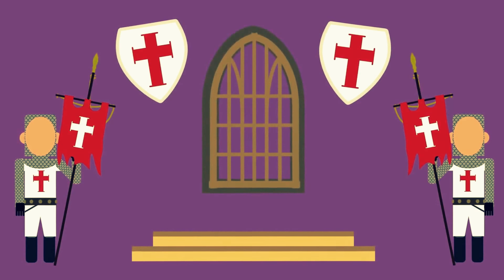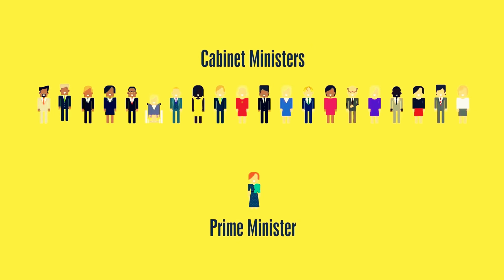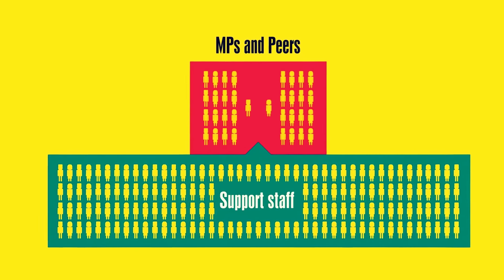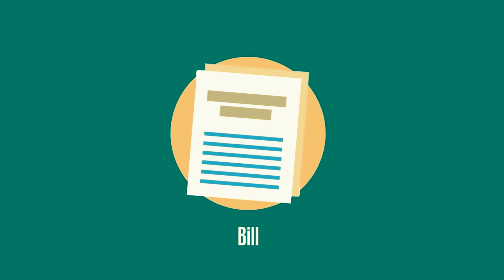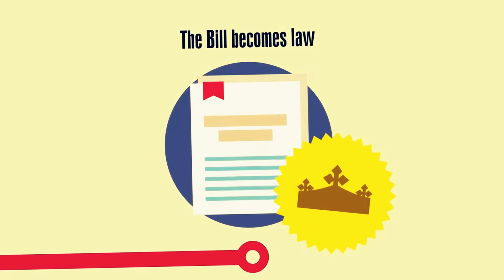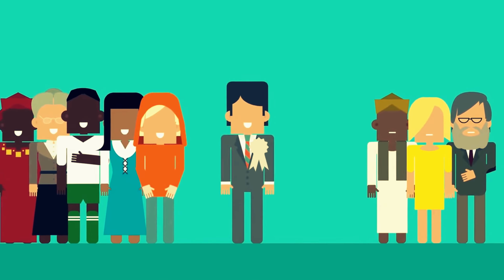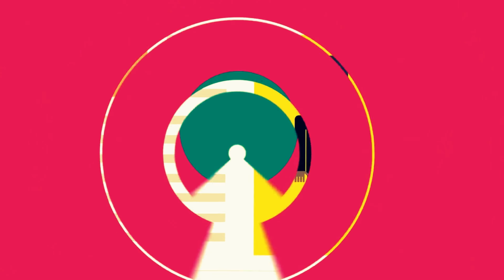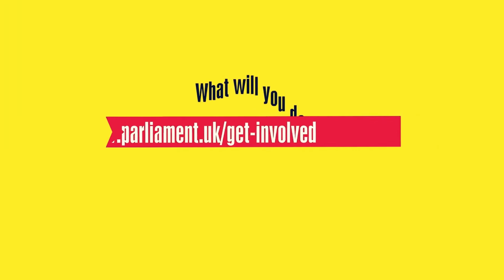What is a Parliament?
An introduction to Parliament